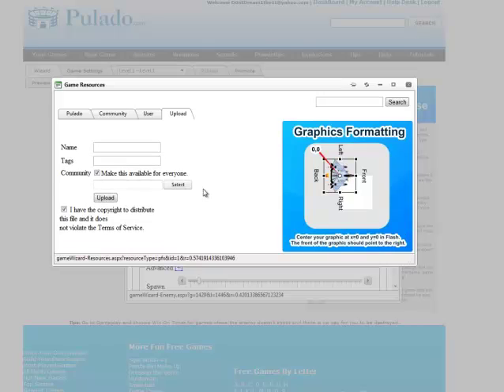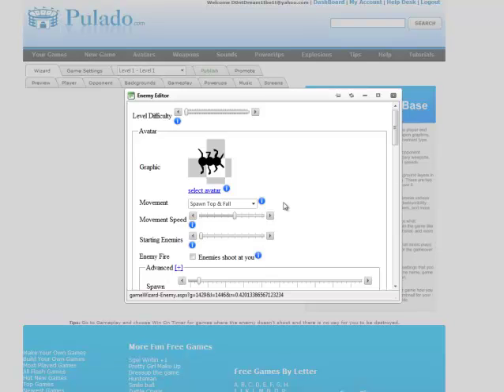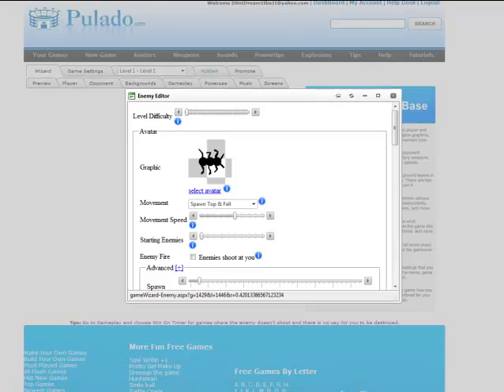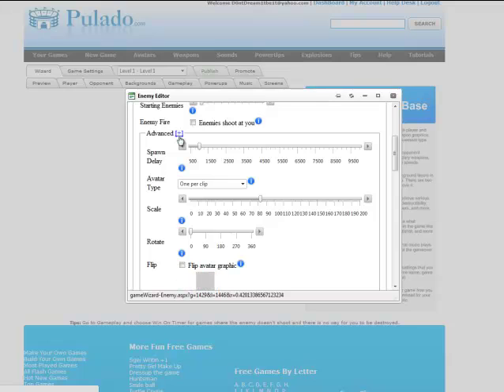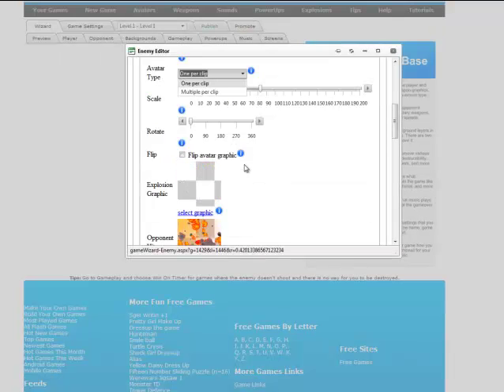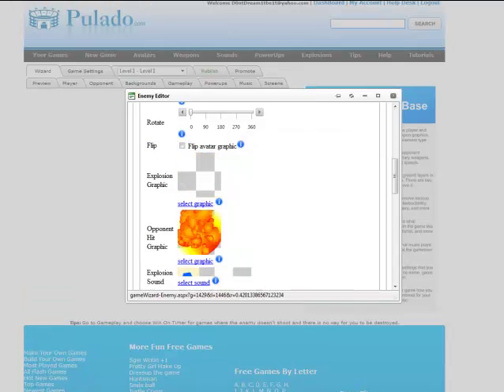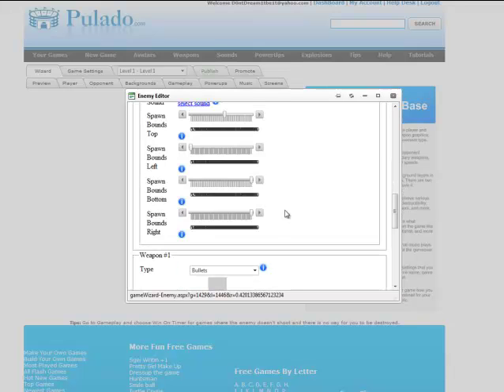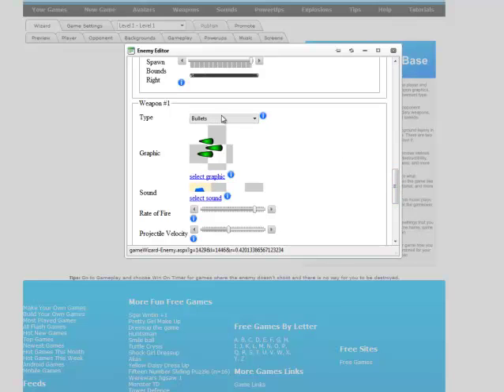Pulado.com - Advanced Tutorial #2 - Customize Opponents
In this tutorial you will learn in depth about the opponent tab.